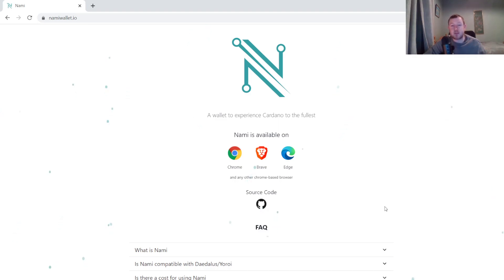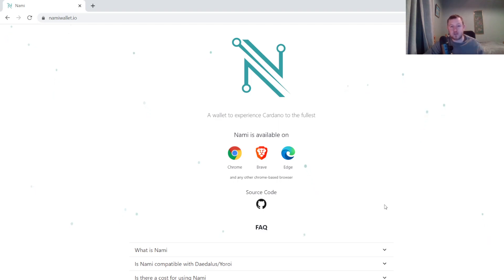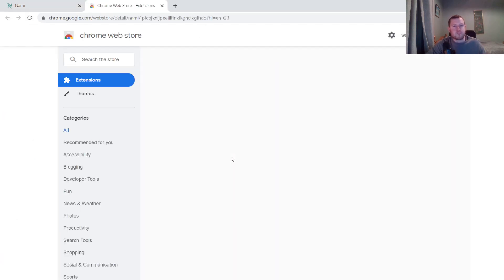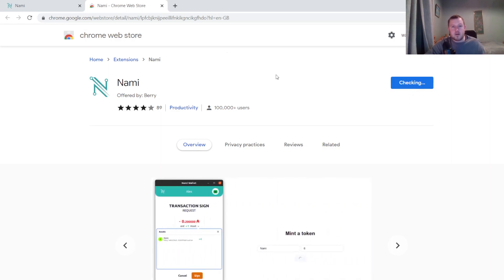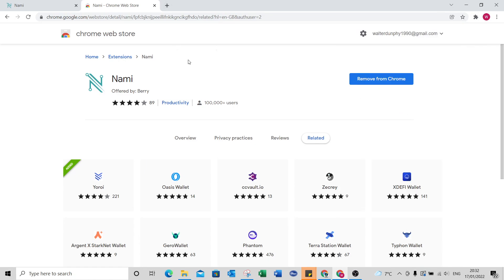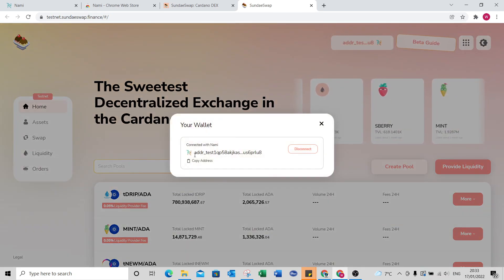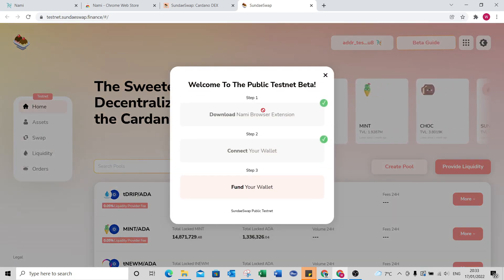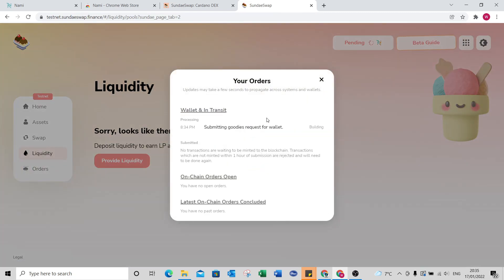Nami Wallet Setup Guide - Best Wallet for using SundaeSwap Dex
In this video, I show you how to set up the Nami Wallet which will be particularly useful for anyone hoping to use the SundaeSwap Dex in the coming days.

Light reading:
Is crypto regulated in Ireland?